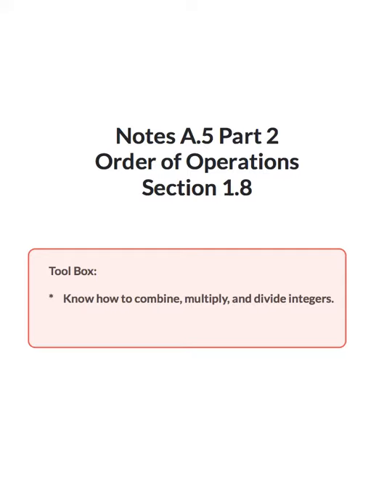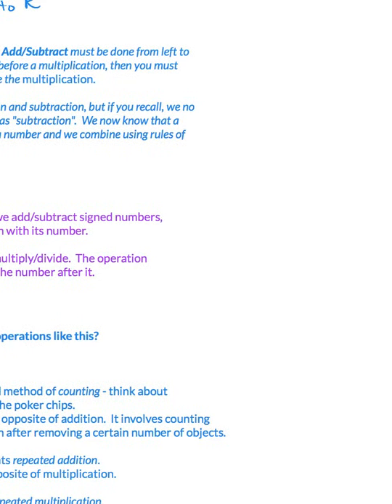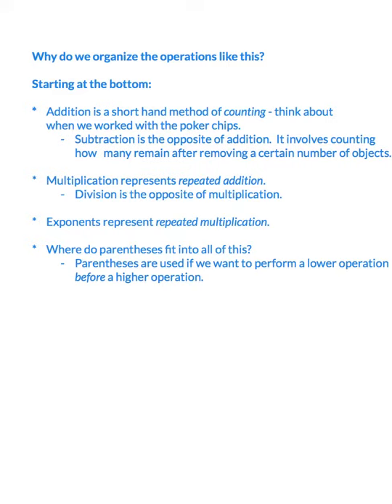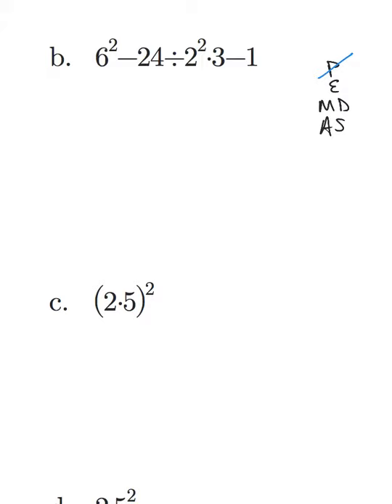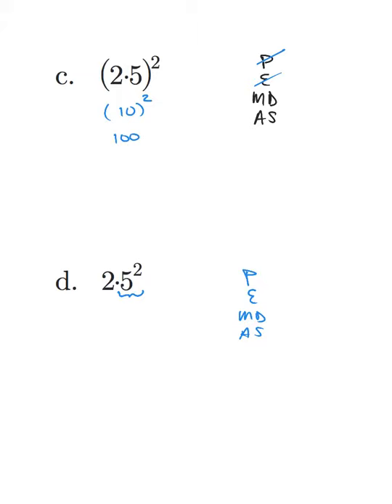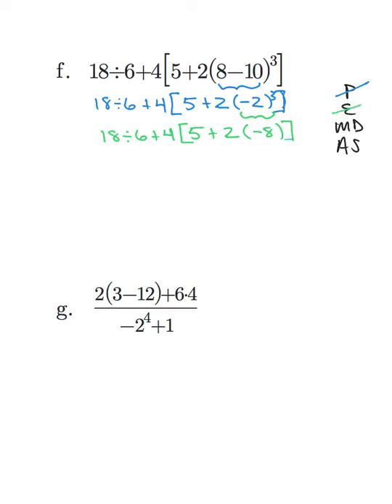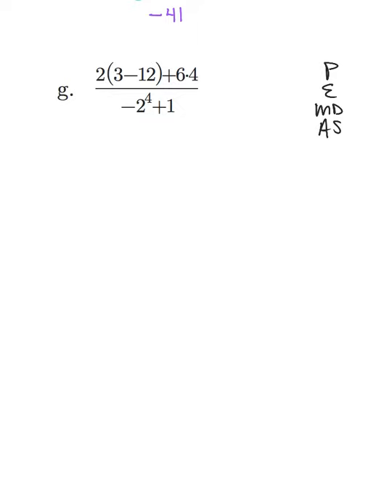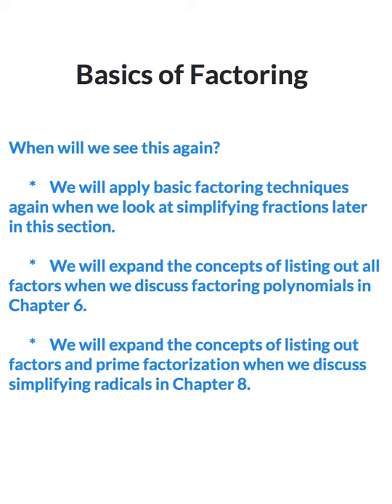notes a 5 part 2